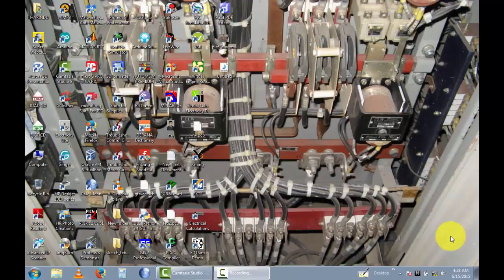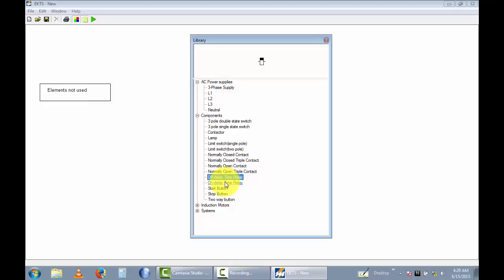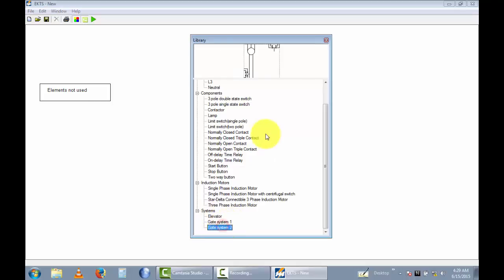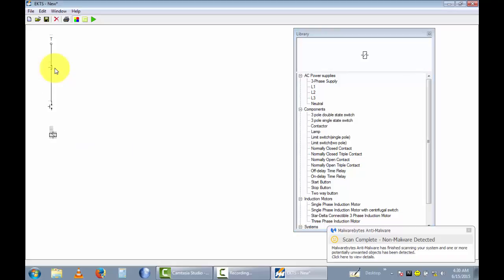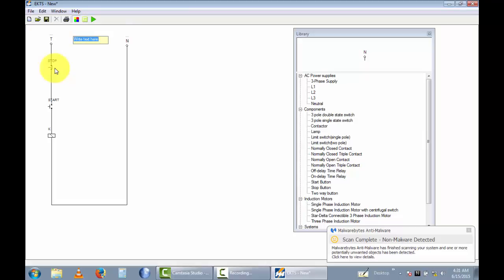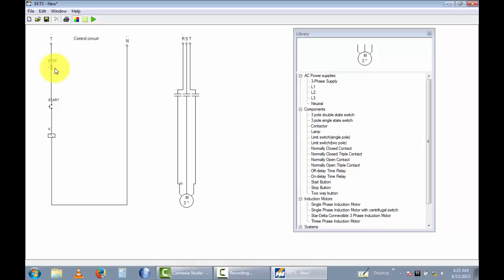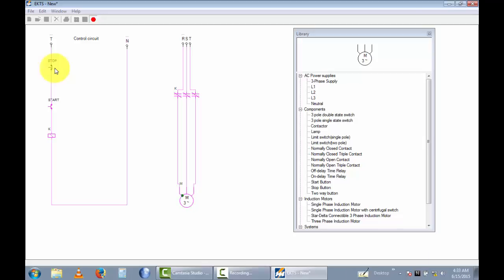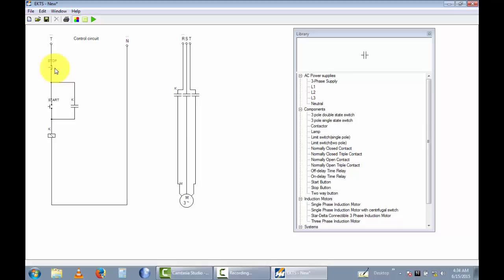Three phase motor start time circuit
The simplest case is a switch to connect a motor to a power source, such as in small appliances or power tools. The switch may be manually operated or may be a relay or contractor connected to some form of sensor to automatically start and stop the motor. The switch may have several positions to select different connections of the motor. This may allow reduced-voltage starting of the motor, reversing control or selection of multiple speeds. Overload and over current protection may be omitted in very small motor controllers, which rely on the supplying circuit to have over current protection. Small motors may have built-in overload devices to automatically open the circuit on overload. Larger motors have a protective overload relay or temperature sensing relay included in the controller and fuses or circuit breakers for over current protection. An automatic motor controller may also include limit switches or other devices to protect the driven machinery.

More complex motor controllers may be used to accurately control the speed and torque of the connected motor (or motors) and may be part of closed loop control systems for precise positioning of a driven machine. For example, a numerically controlled lathe will accurately position the cutting tool according to a preprogrammed profile and compensate for varying load conditions and perturbing forces to maintain tool position.